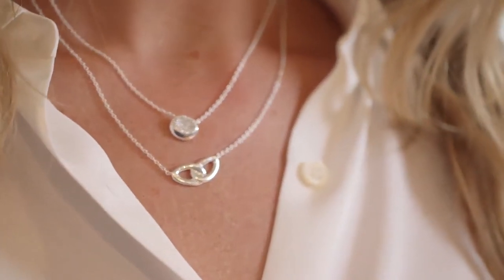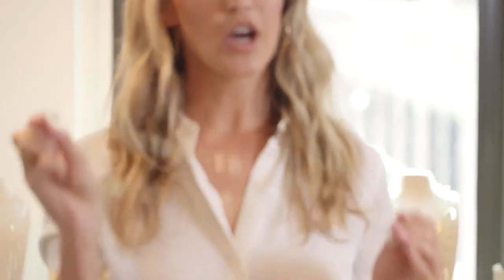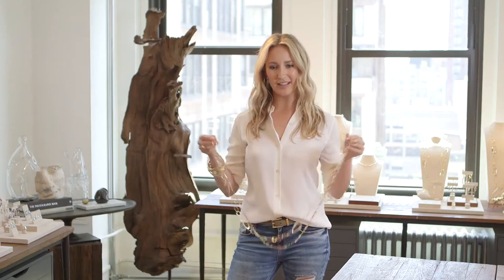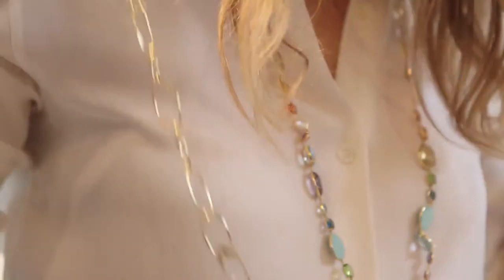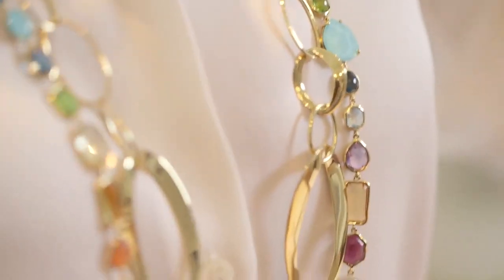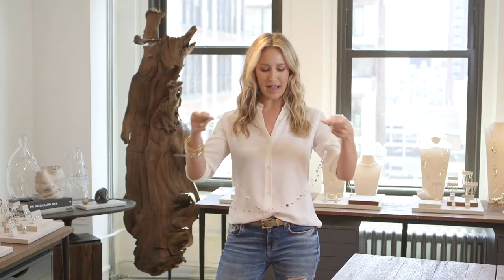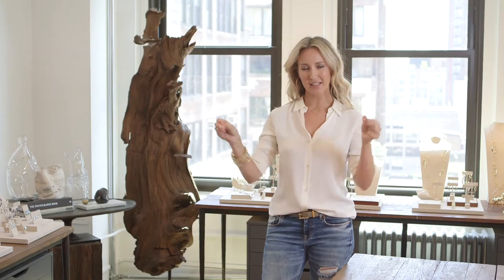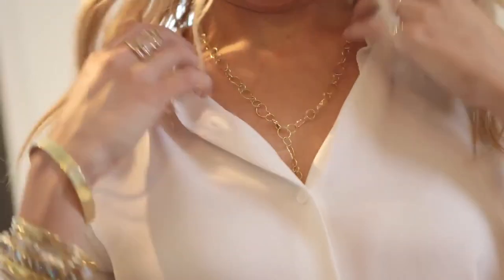IPPOLITA Styling Necklaces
Take a deep dive into necklace styling with Jamie Blacker, director of styling and education for IPPOLITA. In this video, she’ll show off some fresh IPPOLITA necklaces from new collections as well as fan favorites while sharing wardrobing tips and tricks for short necklaces, long necklaces, and layered necklace looks. Find these IPPOLITA necklaces and other designer jewelry pieces at Fink’s Jewelers.

Get the scoop on how to nest your staple IPPOLITA short necklaces to pair your pendants with any neckline. When it comes to long necklaces, Blacker offers tips and tricks for styling them for any look, from a casual double chain look that’s a favorite of designer Ippolita Rostagno herself to a statement sexy style with tips on how to turn your long chain necklace into a lariat.

Fink’s is excited to offer a large selection of the colorful, fashion-forward jewelry designs of IPPOLITA. This feminine, handcrafted designer jewelry that comes in an array of materials and stone colors was made to be stacked and layered – more is more when it comes to IPPOLITA jewelry. Set up an appointment for an in-store visit with one of our knowledgeable associates or browse our entire IPPOLITA necklace collection online to shop these IPPOLITA jewelry pieces and more.

Since its founding in 1930, Fink’s has been family owned and operated. The company prides itself on excellent customer service and its wide selection of diamond engagement rings, Swiss-made watches, and in-house and designer jewelry from top brands like IPPOLITA. Shop at one of the Tennessee, North Carolina, or Virginia locations to find your next favorite necklace.